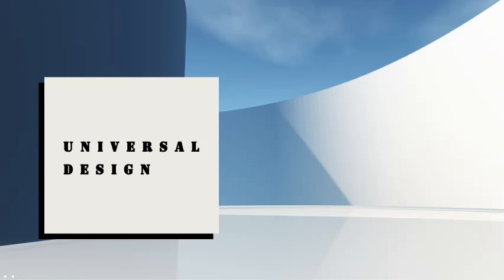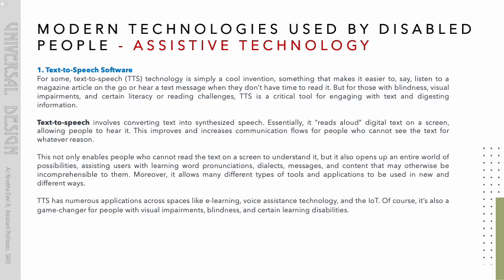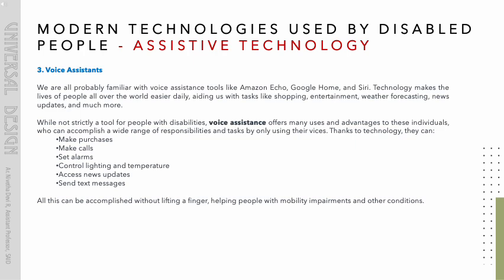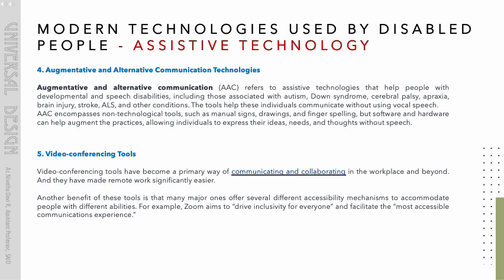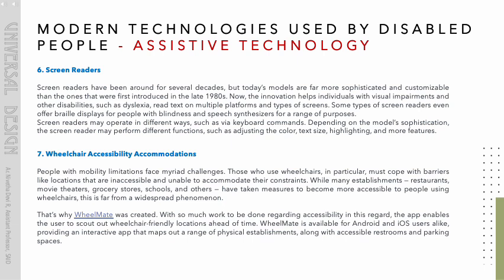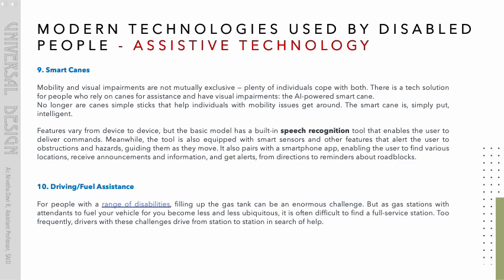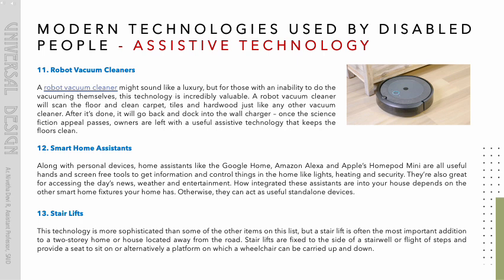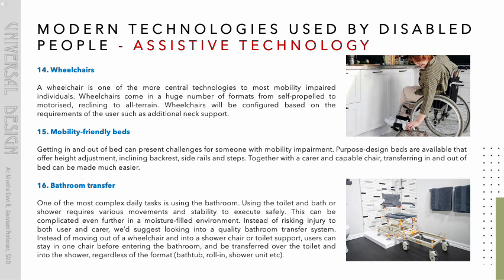Universal Design_Modern Technologies used for Disabled People